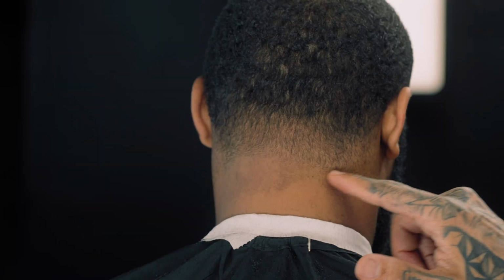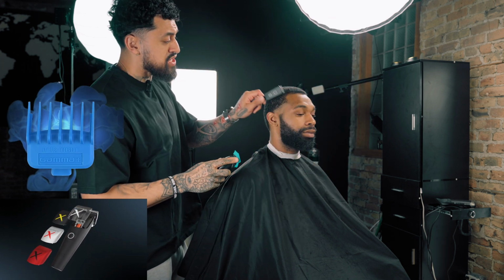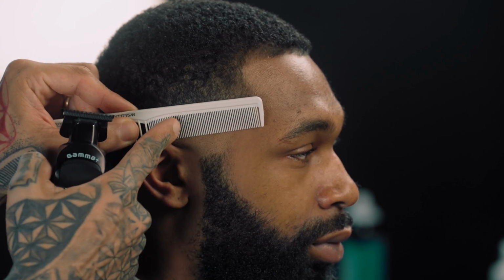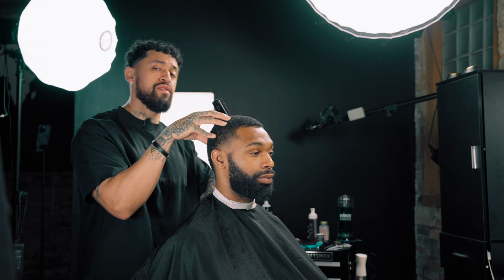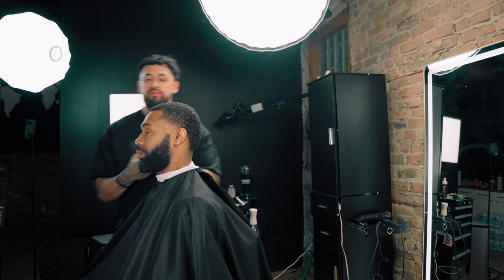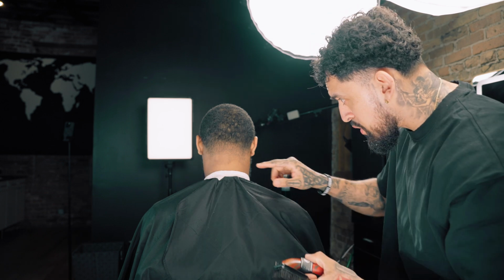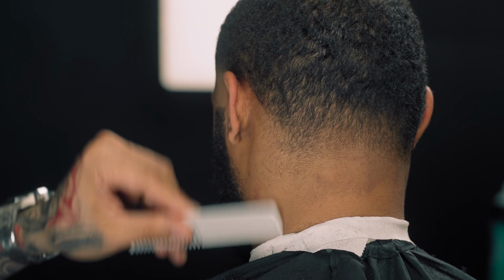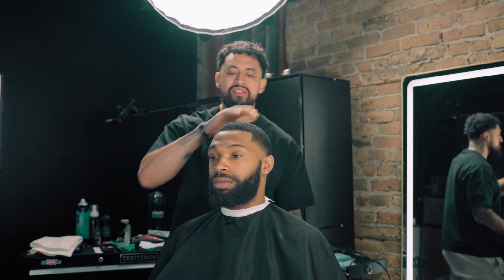HIGH TAPER TUTORIAL: ET.TheBarber Salem's Sharpest Barber!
Checkout the steps to get the best detailed taper cut!